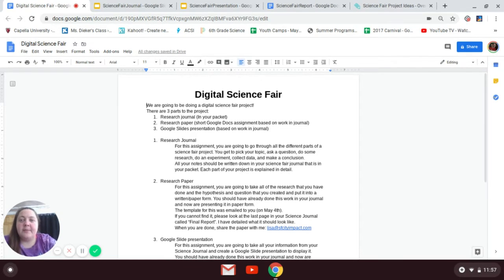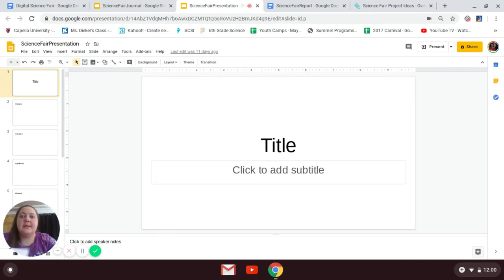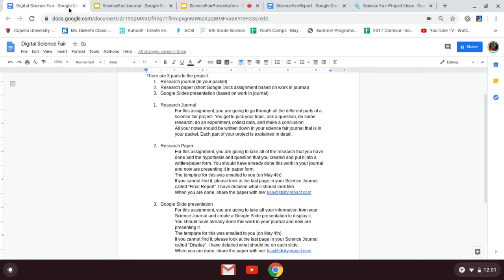Digital Science Fair Introduction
This video introduces you to the 3 parts of the digital science fair project.